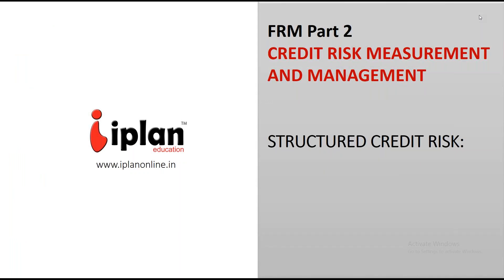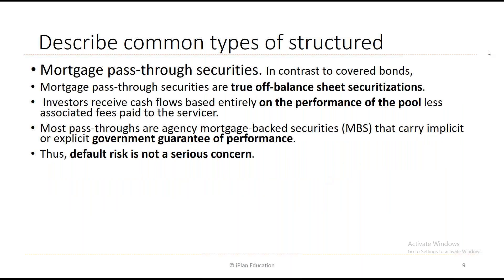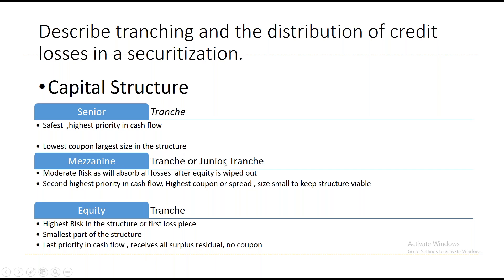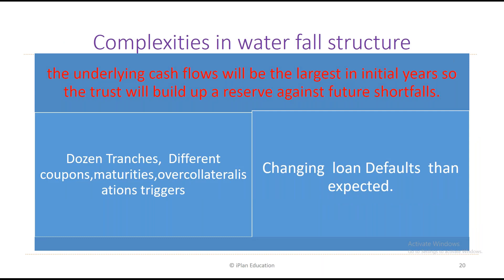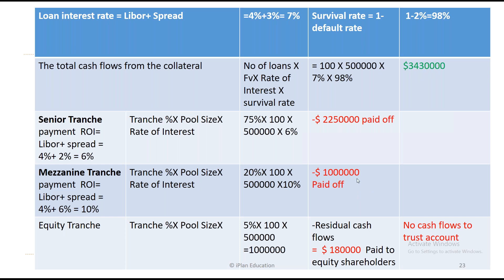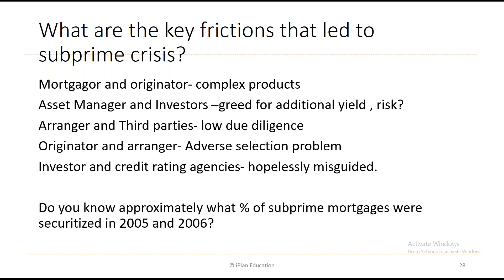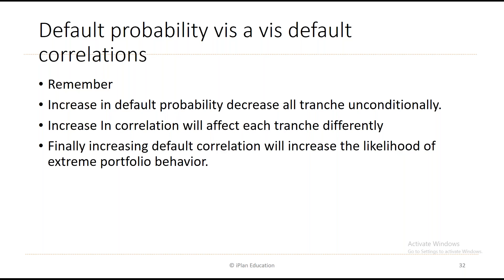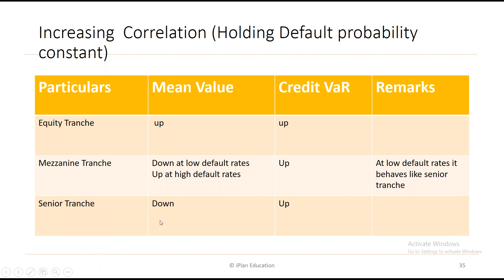FRM Level 2 : Credit Risk - Structured Credit Risk - 2019 Curriculum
FRM Part 2 Credit Risk - Structured Credit Risk as per FRM level 2 curriculum 2019.
Complete video on frm 2 structured credit risk

Let us know your doubts and comments.